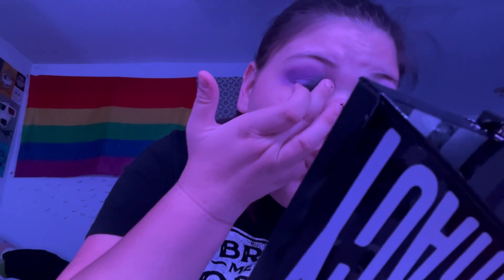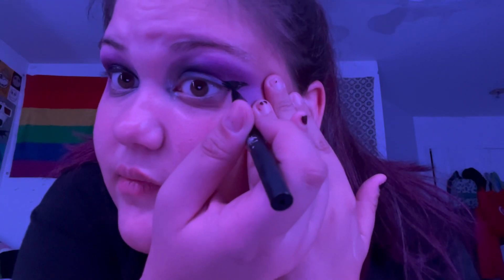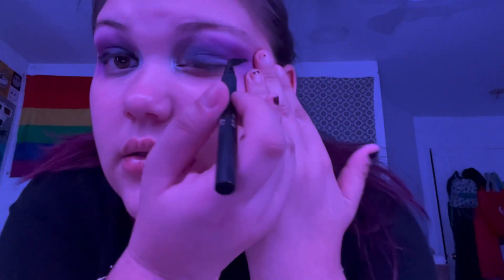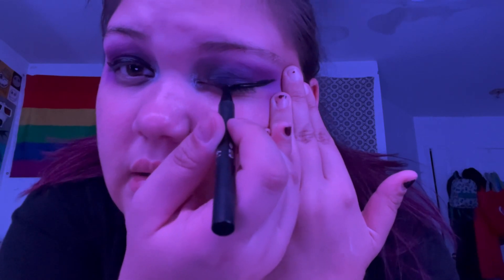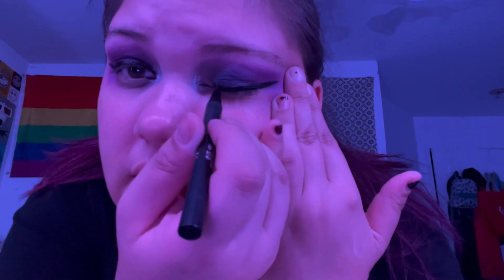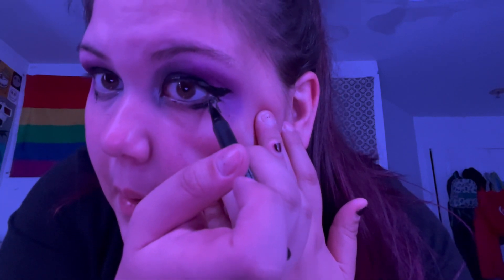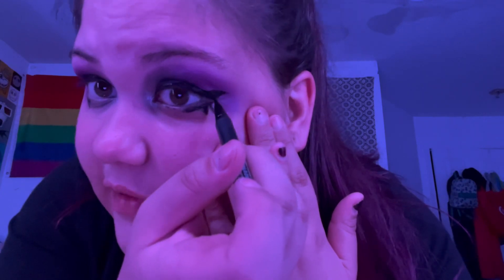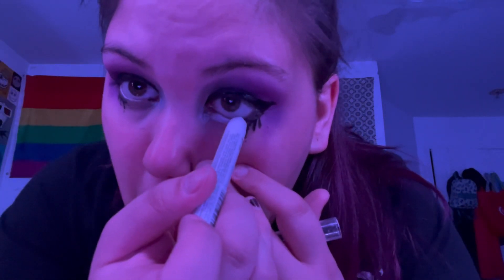Asexual Makeup Tutorial (inspired by onigiri.nana)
Since I am on the ace spectrum, I thought it would be good to do an asexual inspired makeup look. I hope you guys enjoy watching and follow me on other socials if you enjoy my presence!